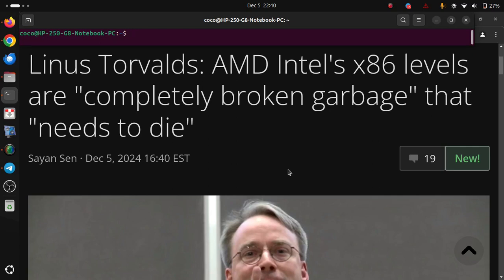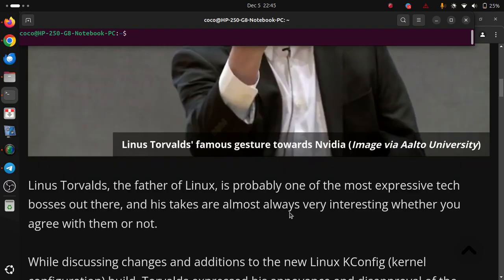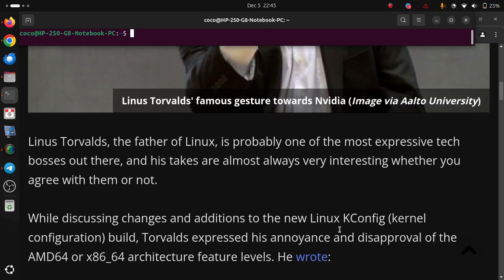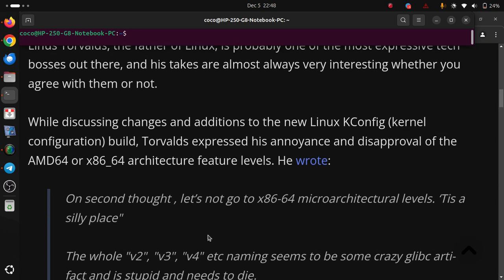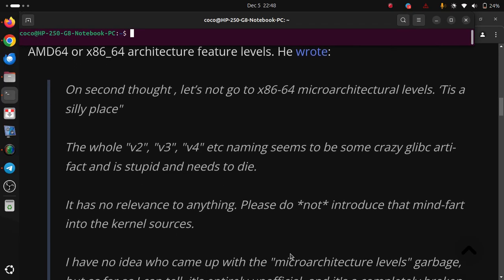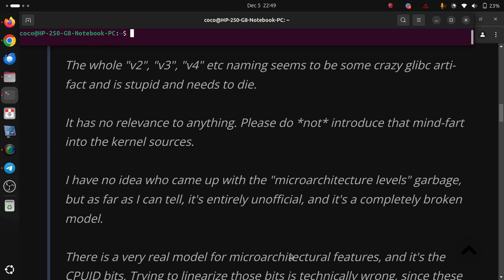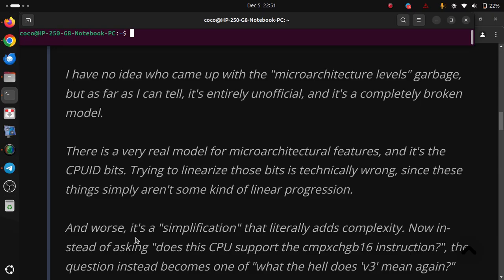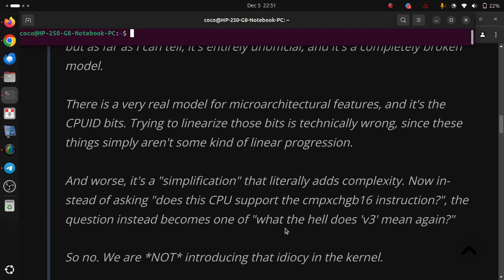Linus Torvalds: AMD Intel's x86 levels are "completely broken garbage" that "needs to die"